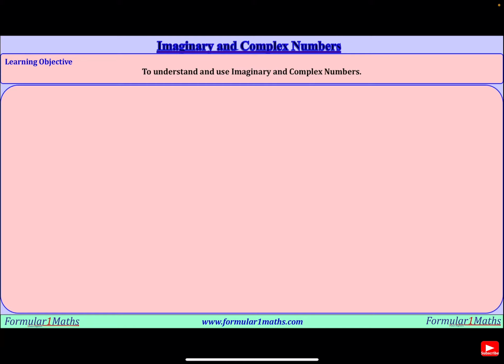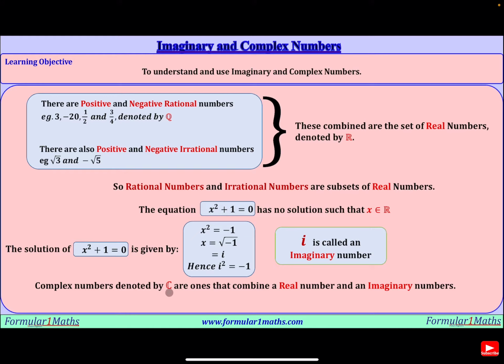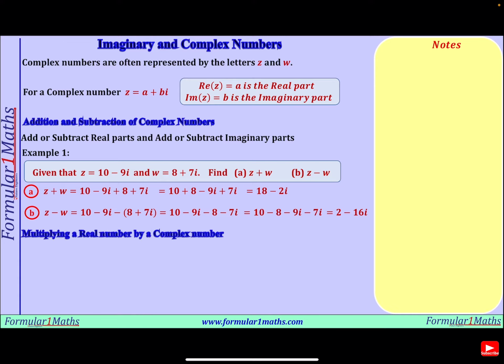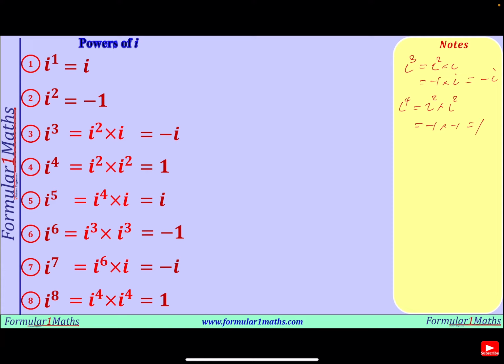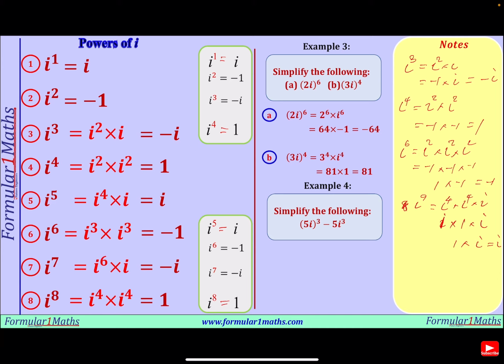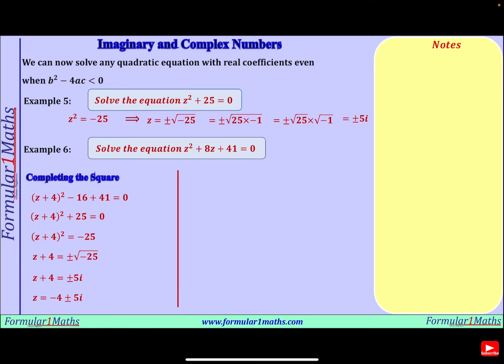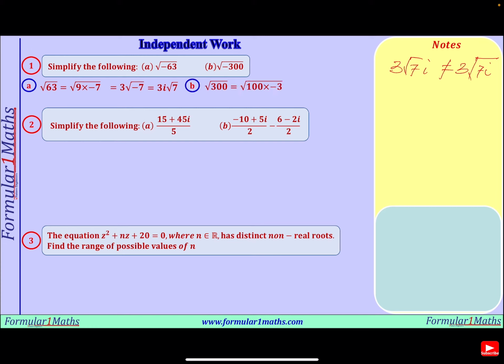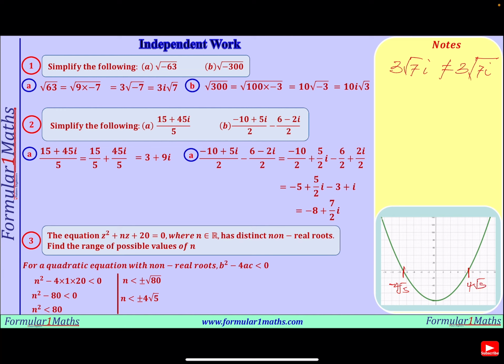L 1.1 Imaginary Numbers and Complex Numbers